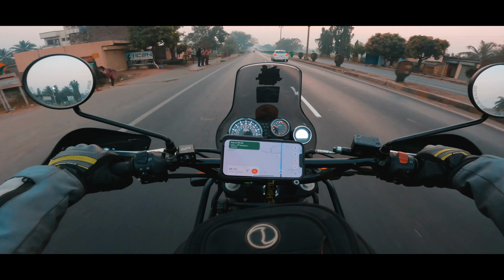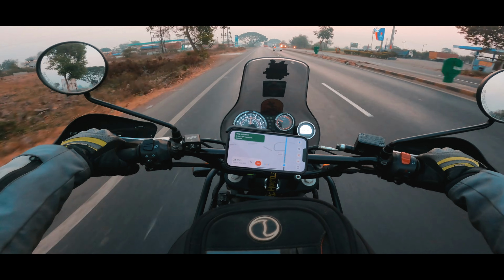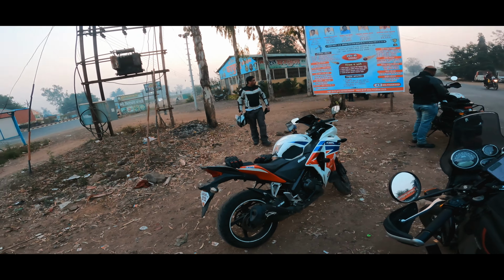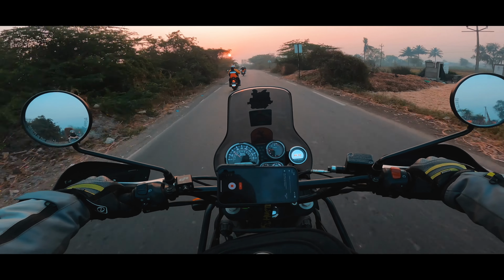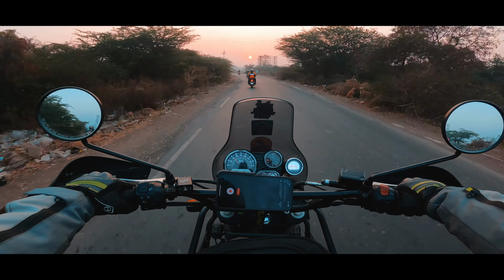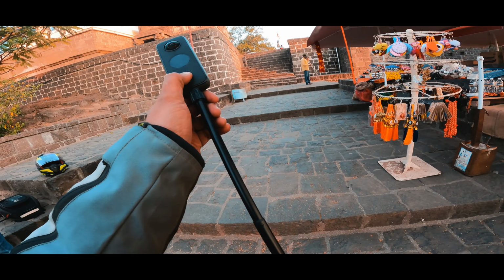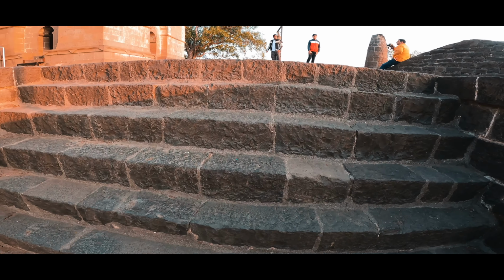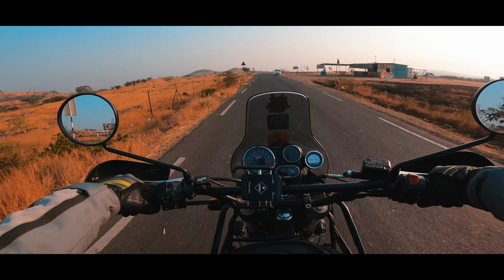Ride to Bhuleshwar & Ramdara | Himalayan BS6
Ride to the beautiful, historic and amazing Bhuleshwar Temple and Ramdara Temple.

background music courtesy:
mixkit.co